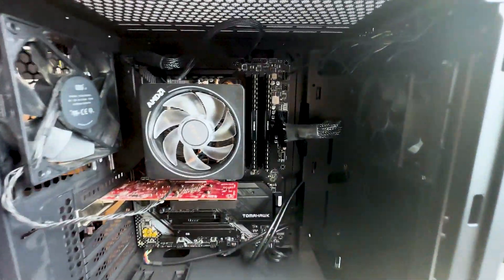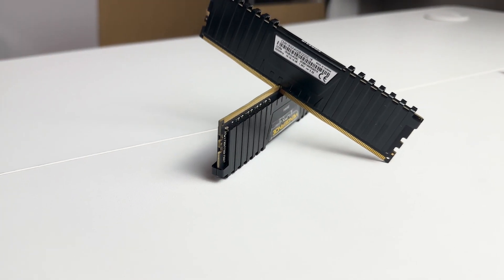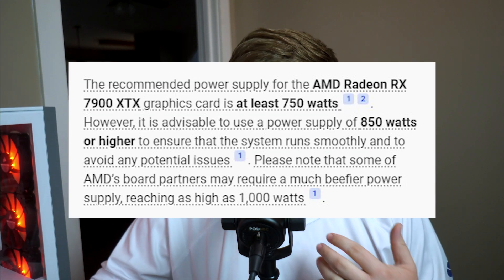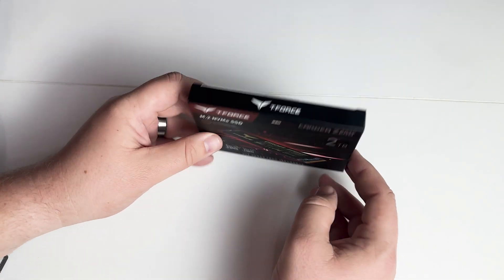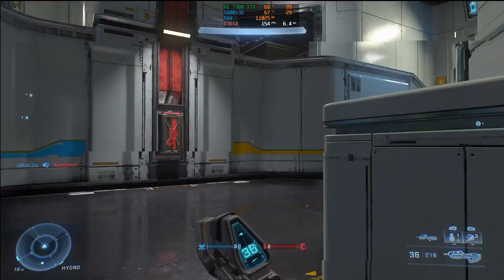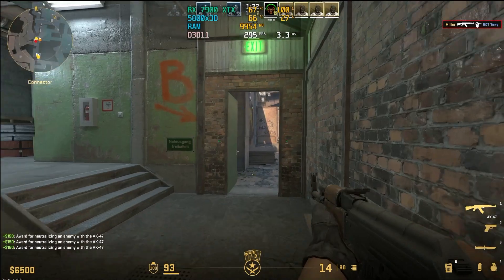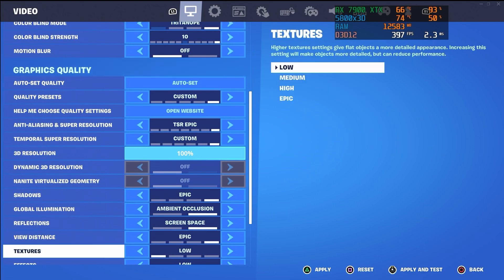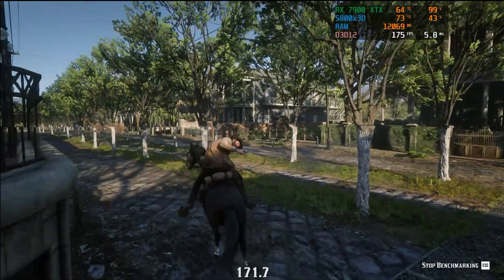This PC Got the ULTIMATE AM4 Upgrade!!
Welcome to our latest video, where we embark on the ultimate upgrade journey to revamp the strangest gaming PC you've ever seen! Get ready for an exciting and unique experience as we take this weird gaming rig to a whole new level of performance and aesthetics. In this episode, we delve deep into every aspect of this peculiar gaming PC, exploring its unusual components and identifying key areas that require enhancement. From the exterior design to the internal hardware, we leave no stone unturned in our mission to transform this machine into an absolute powerhouse.

Here are the links to everything in video!

Video Chapters
Weird PC Parts 00:00
Upgrading Parts 1:02
Benchmarks 4:25